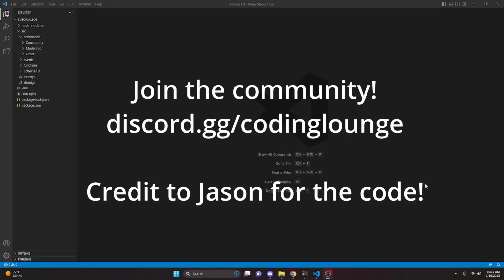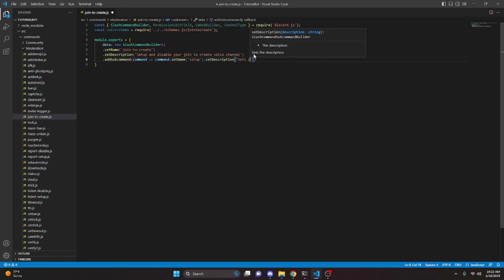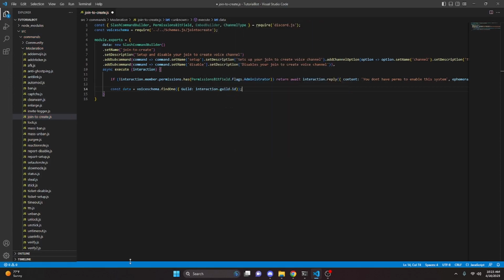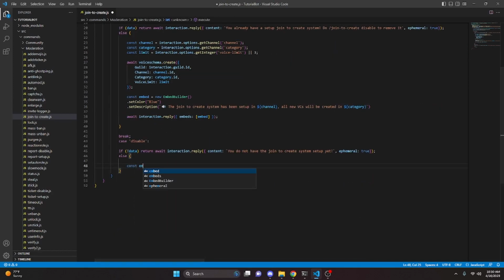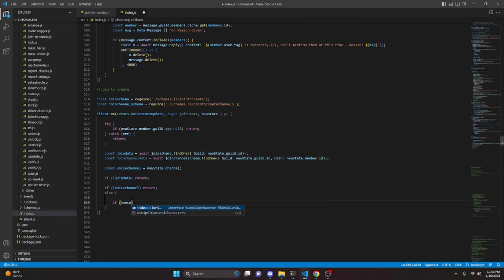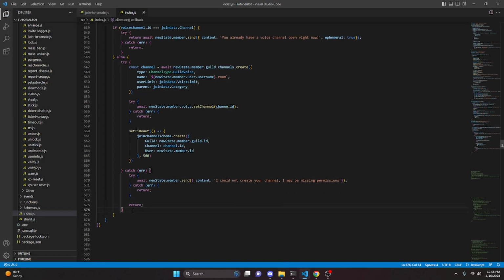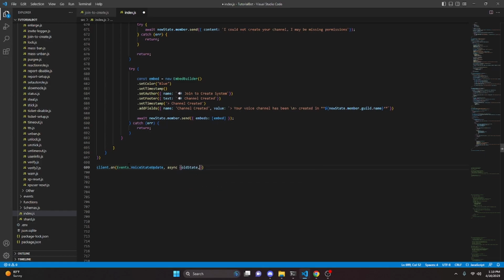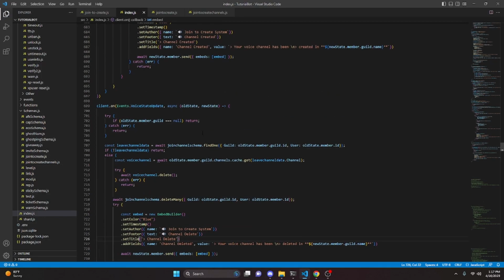[NEW] - How to make a JOIN TO CREATE SYSTEM for your discord bot! || Discord.js V14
This is how you can make a join vc to create a vc system for your discord bot!